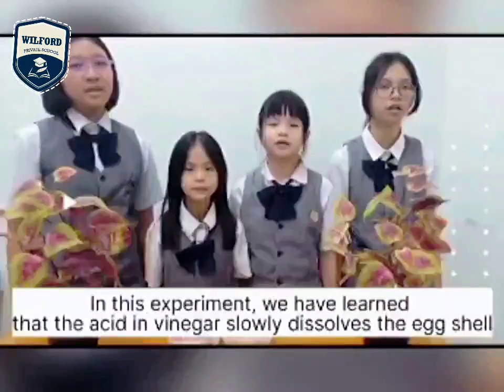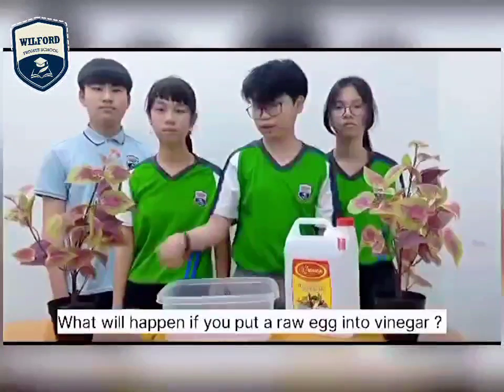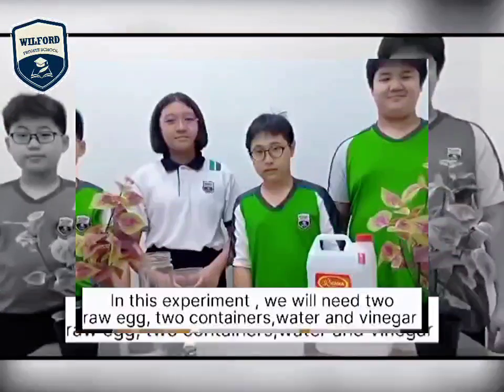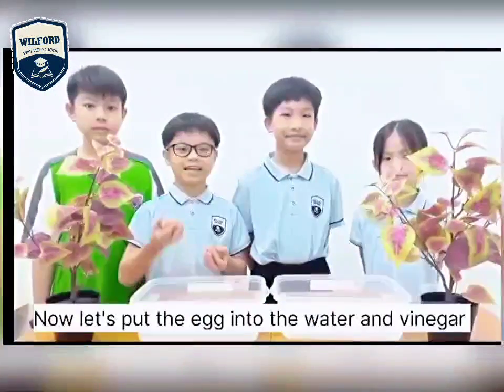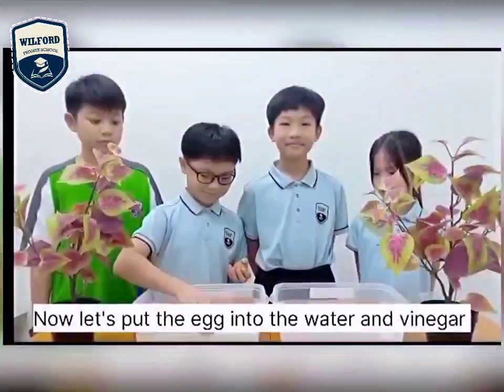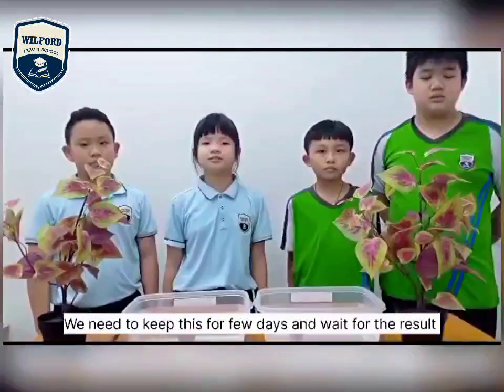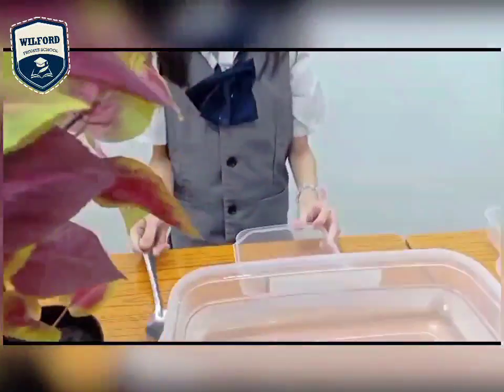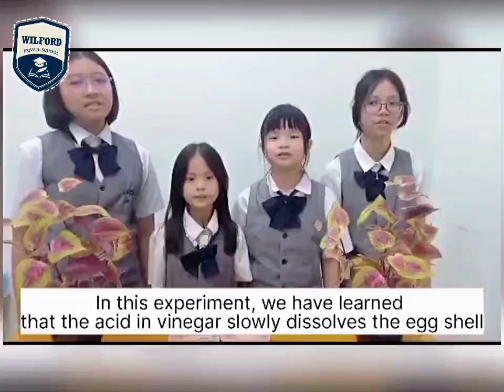科学实验~什么是化学反应：：Grade 6 Science Experiment ~ identify Chemistry Reaction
Private School Johor Bahru ~ Wilford Private School 新山私立学校， 幼儿园到中学